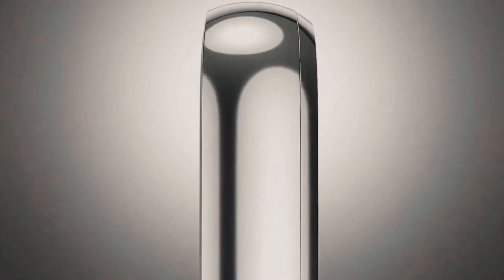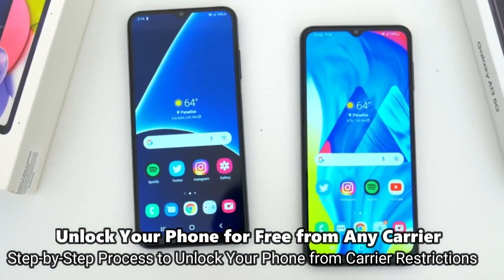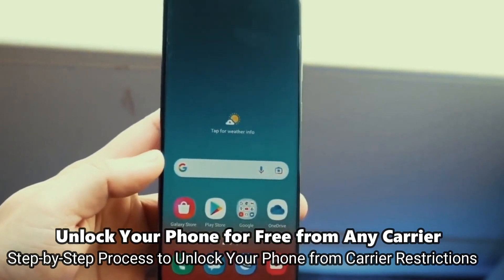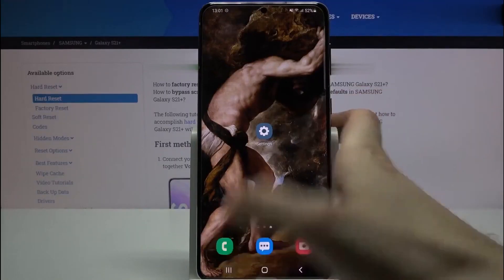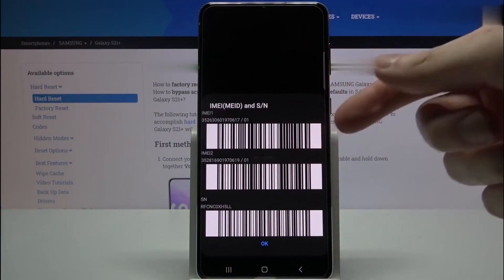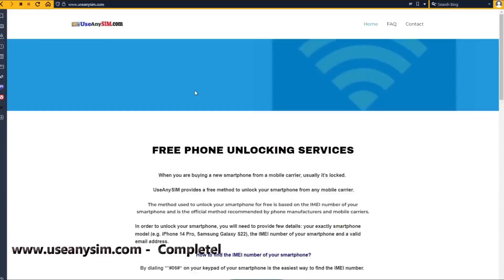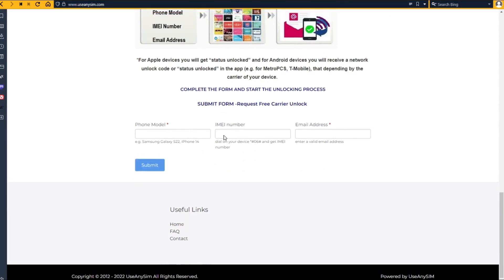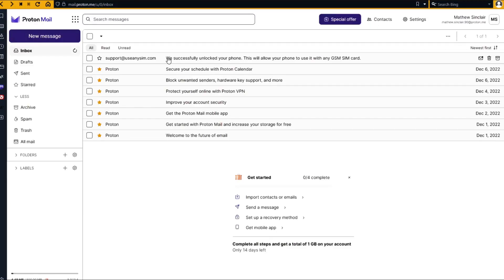How to Unlock Samsung Galaxy Tab Network Unlock Code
Unlock the world of possibilities with your Samsung Galaxy Tab. This guide will show you how to enter the network unlock code and free your tablet from any network restrictions.